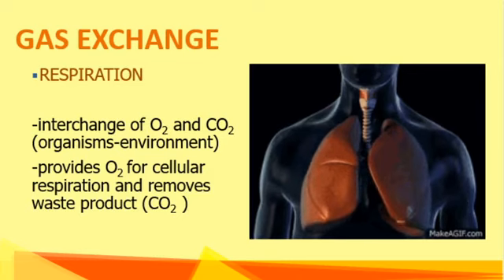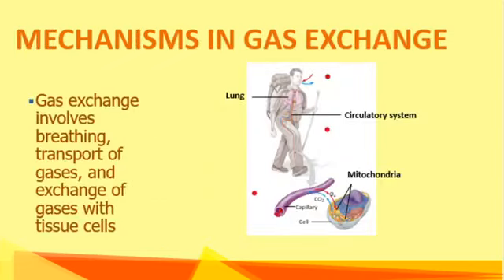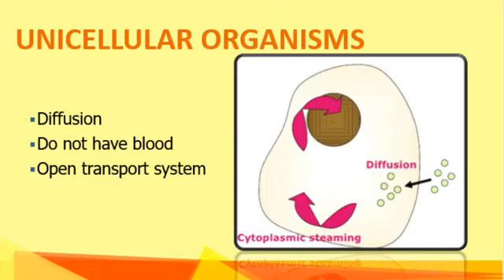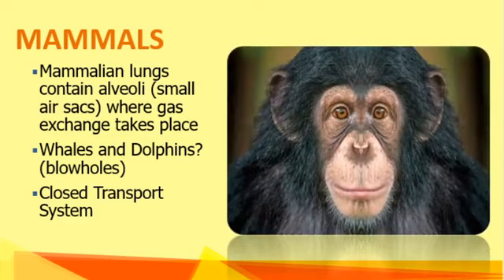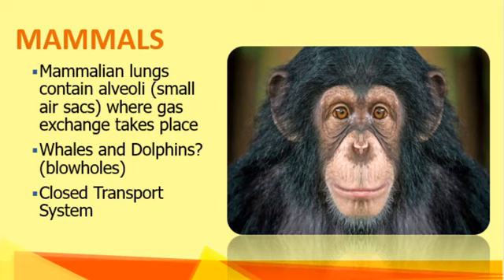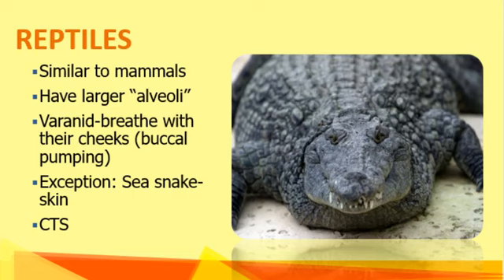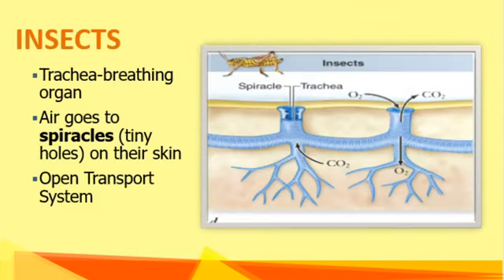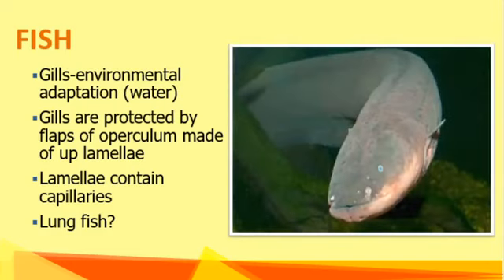2A Gas Exchange in Animals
General Biology 2 - Topic 2: Gas Exchange